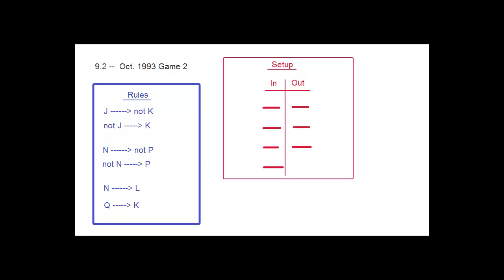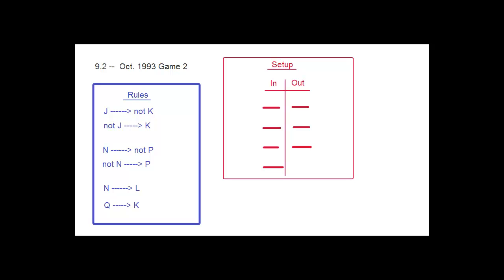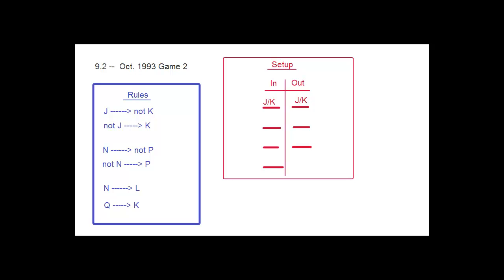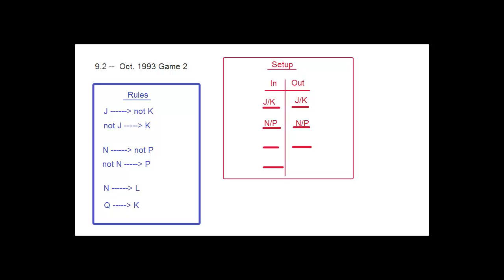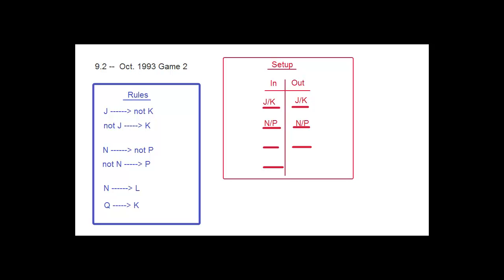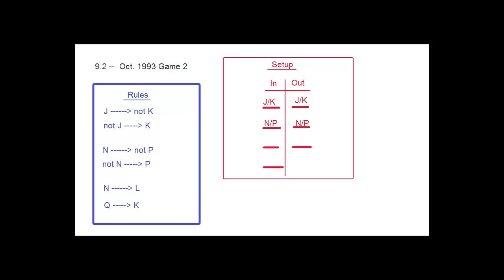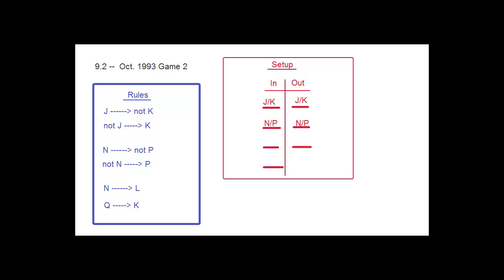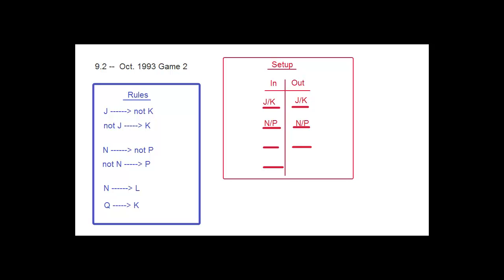LSAT Logic Game 9.2 (Oct. 1993 -- Game 2)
Grouping game where we are asked to form a group of four from seven variables.